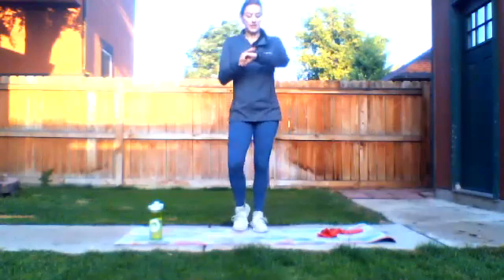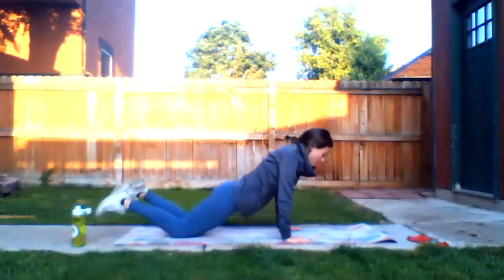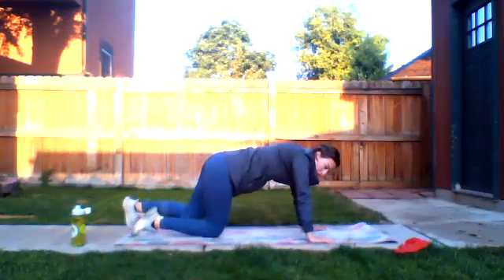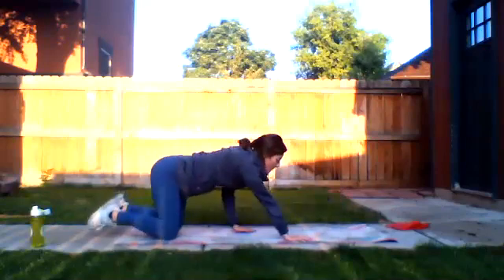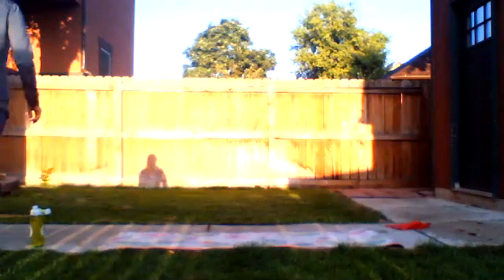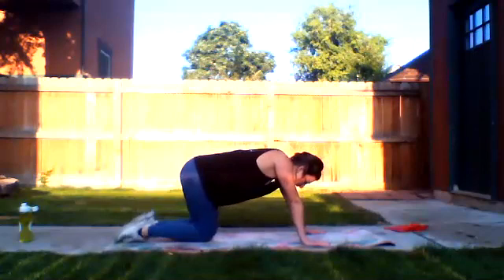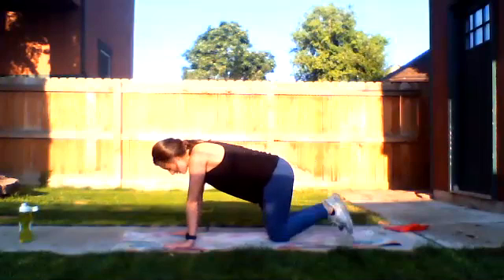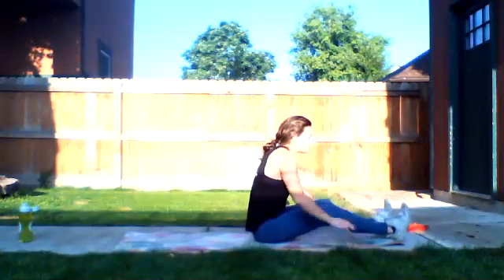Bootcamp - Virtual 45 Min Class (9/1/20)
Bring light weights, towel, or band

Warm-up (5 - 10 min)

STRENGTH: 10-1 (cap at 8 minutes)
1. Sumo Squat to Side Bend R/L
2. Hinge to Y Raise
3. Pike Push Up to Bear Plank Jack
L1= push up on knees, step out for jack
4. Breast Stroke
Flutter feet
L1 = stay lifted, L2 = lift and flutter, L3 = no flutter

CARDIO: 30 s on / 15 sec off x 3 rounds
1. Sideways Scissors
L1 = grapevine, L3 = arms overhead, Extra Spicy = add star jump
2. Single Leg Hinge to Hop, alternating
3. Squat to Torso Twist
L1= no hopping, L2 = squat, twist R/L, L3 = squat, twist, squat, twist
30 sec rest between rounds

CORE: 3 x 10 each side
1. Bear to Kick Through R/L
2. Penguins
3. Single Leg Drop